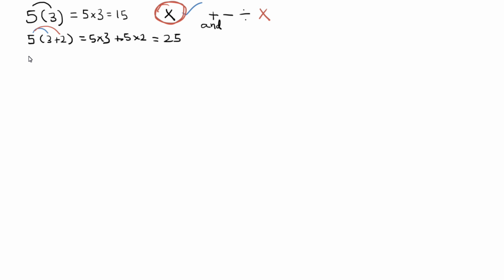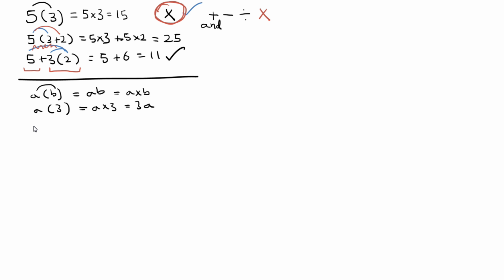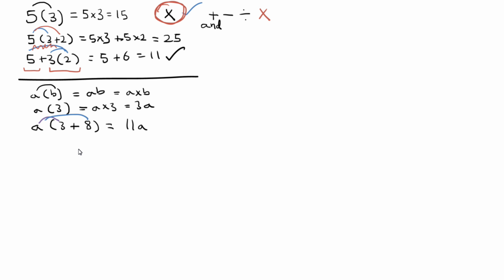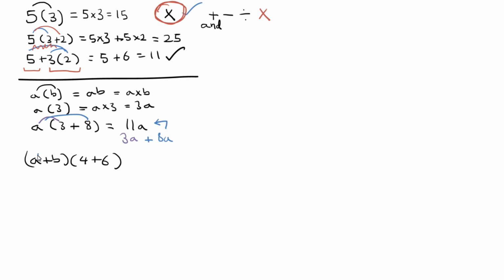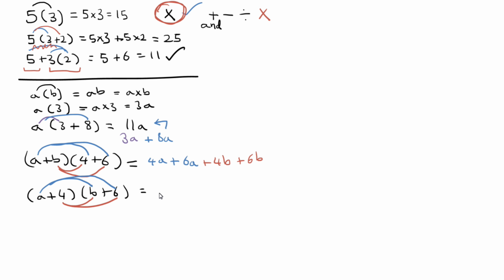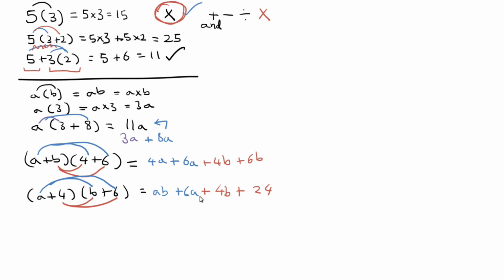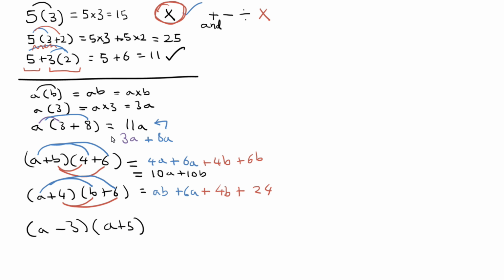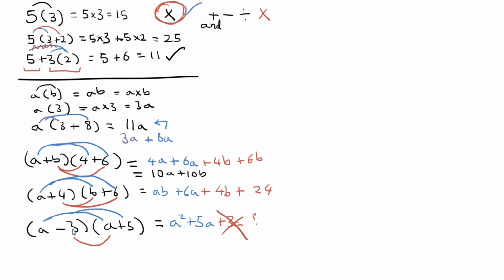Expanding Brackets (with example)